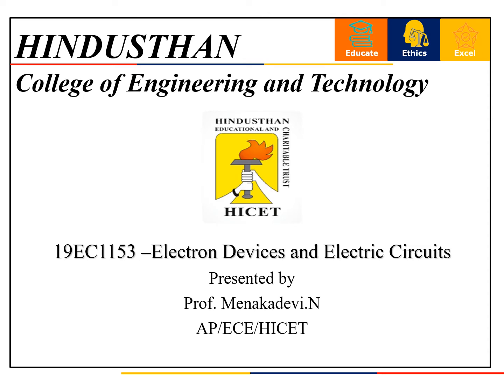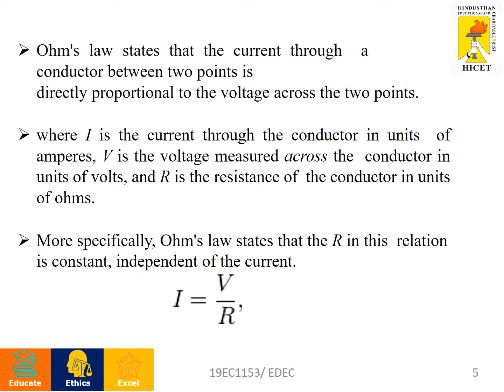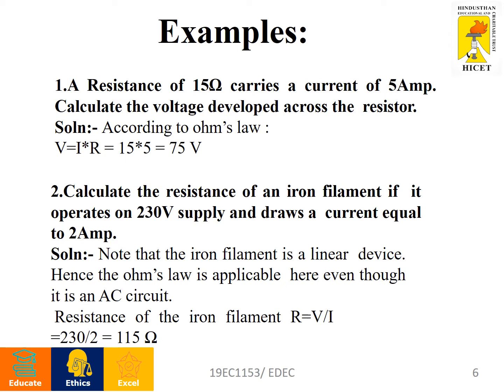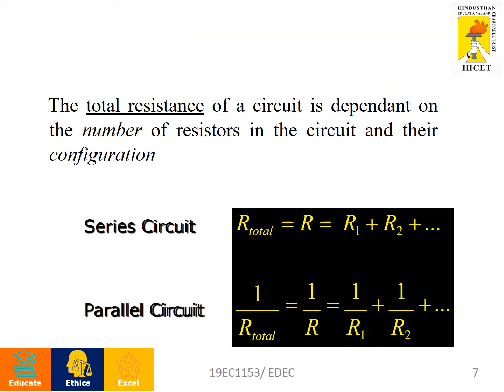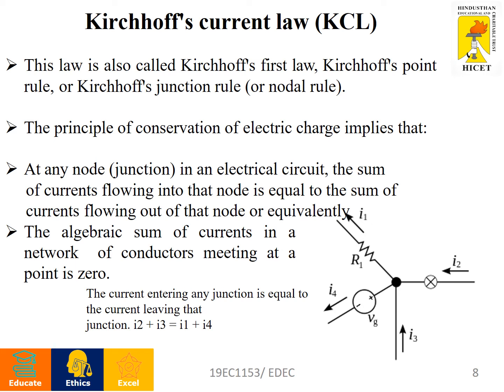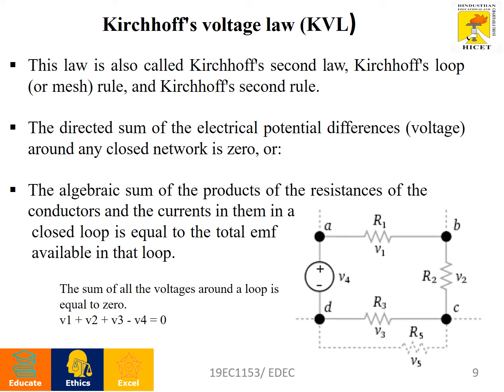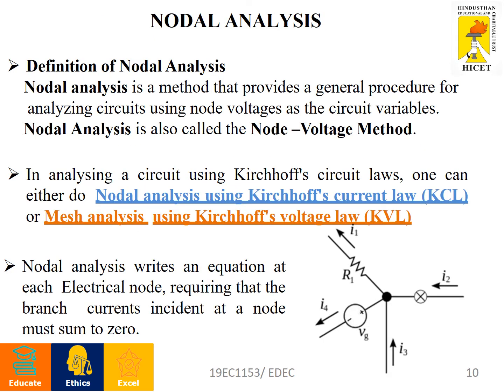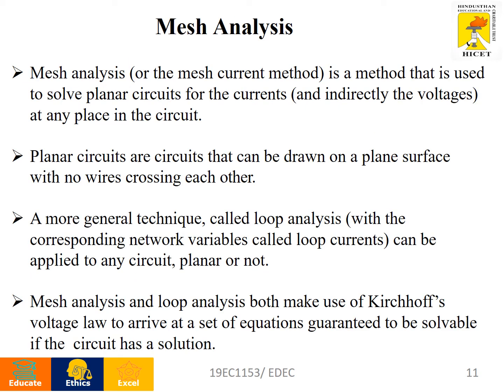Circuit Analysis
Prof.Menakadevi.N
AP/ECE/HICET